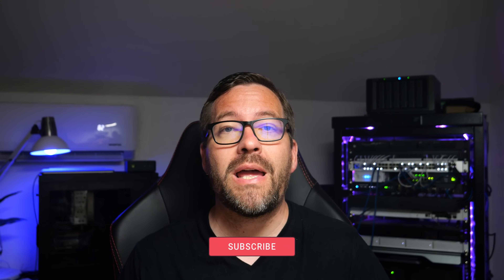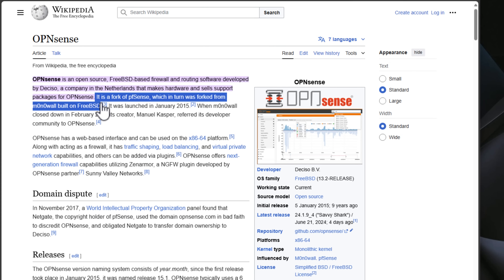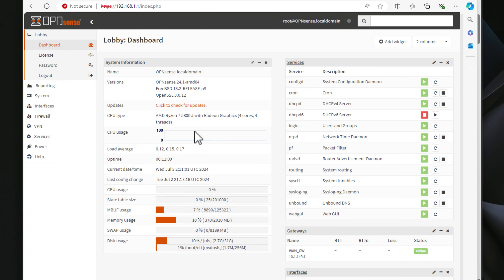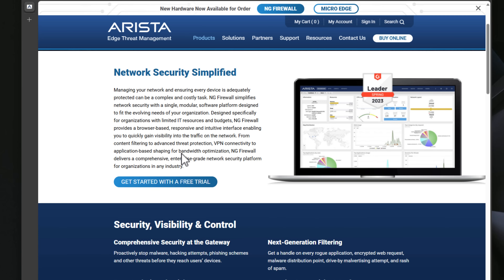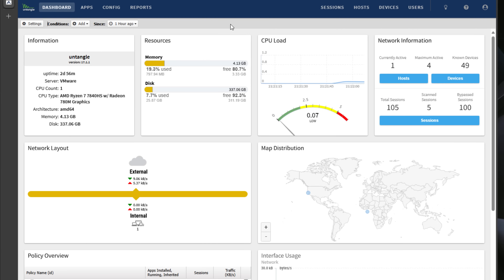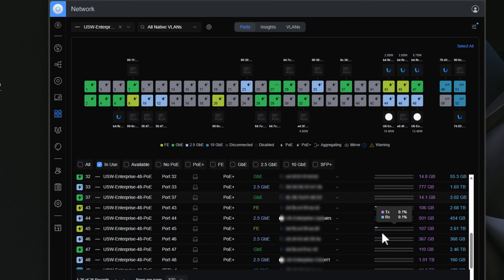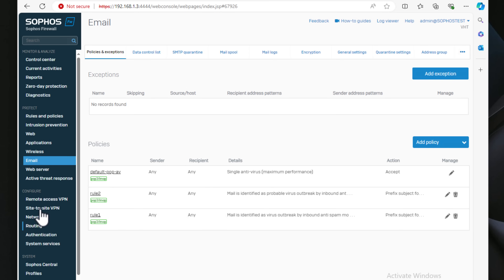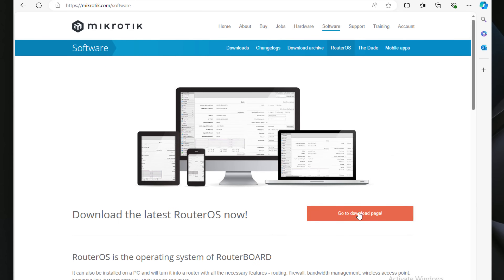pfSense Alternatives: Firewall Solutions for your Network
pfSense is a great open source firewall solution that many use in the home lab, SMB, and even enterprise environments. However, you may be looking for something different. What are good pfSense alternatives that you should try? We look at 5 pfSense alternatives that are worth looking at.

Check out the written post covering the 5 solutions we talk about

Introduction - 0:00
Overview of pfSense - 0:42
Reasons to consider an alternative - 0:58
1. OPNsense - 1:17
OPNsense pros - 2:07
OPNsense cons - 2:26
2. Untangle - 2:48
Untangle Pros - 3:54
Untangle Cons - 4:15
3. Unifi Security Devices - 4:28
Unifi Security Devices Pros - 5:47
Unifi Security Devices Cons - 6:10
4. Sophos UTM Home Edition - 6:40
Sophos UTM Pros - 7:22
Sophos UTM Cons - 7:55
5. MikroTik RouterOS - 8:17
MikroTik RouterOS Pros - 9:19
MicroTik RouterOS Cons - 9:43
Be aware of enterprise firewall lab units - 10:24
Next-generation features are subject to argument - 11:00
Wrapping up 5 alternatives to pfSense open-source firewall - 11:36